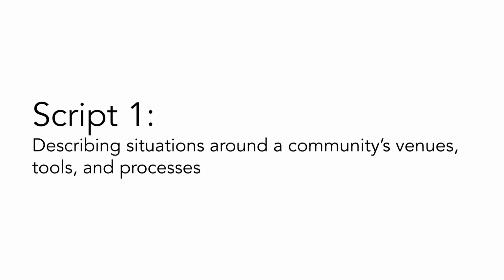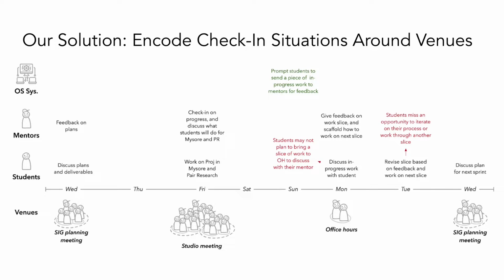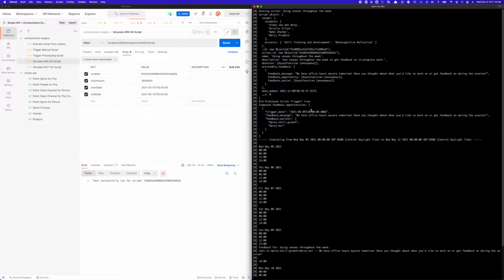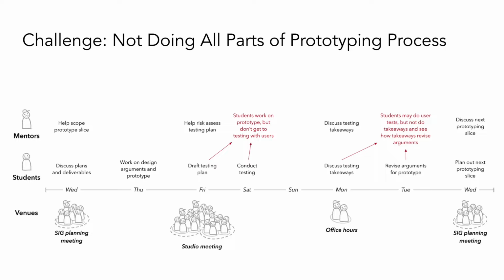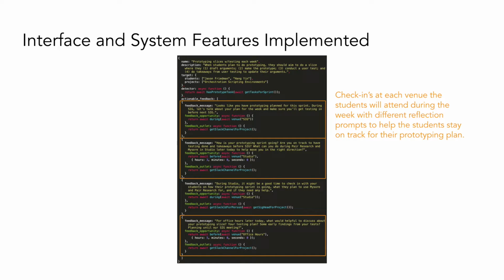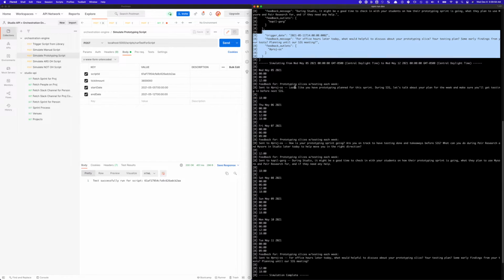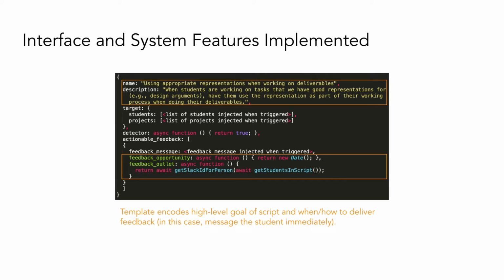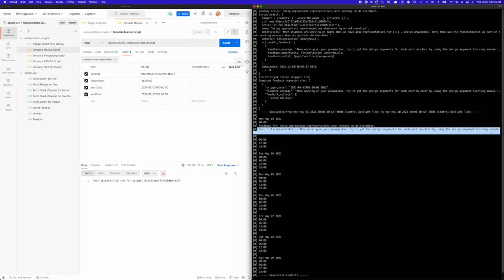Orchestration Scripting Engine F2021 Demo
The orchestration scripting engine enables members of a community to describe learning situations and strategies in terms of the communtiy's venues, processes, and tools. In this video, we share an early demo of the kinds of scripts and interactions that it can support.